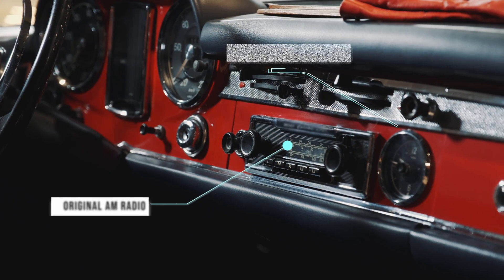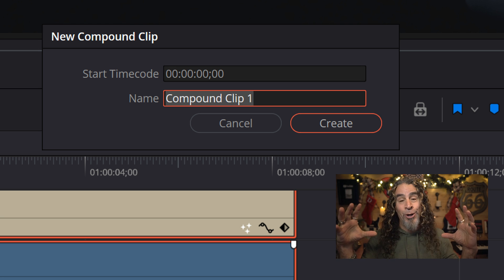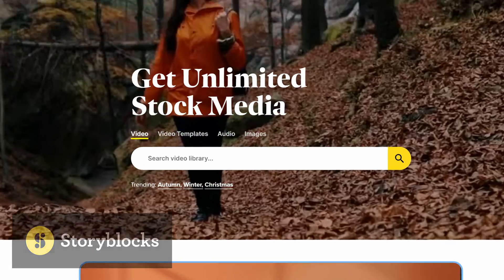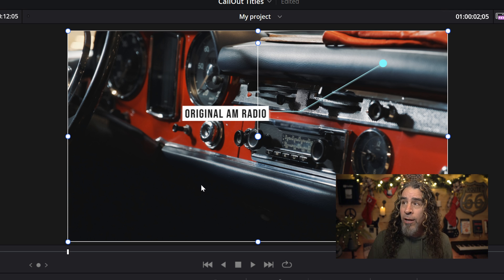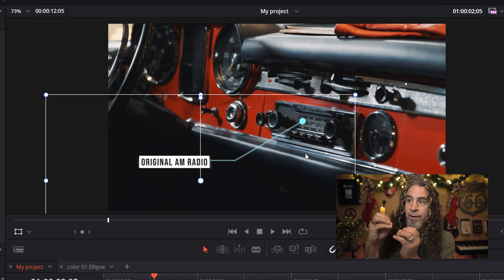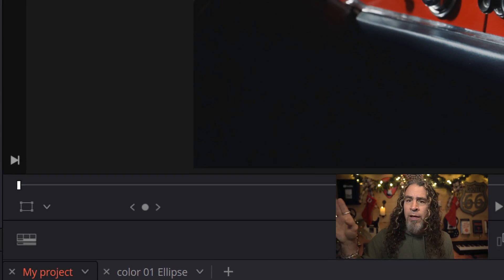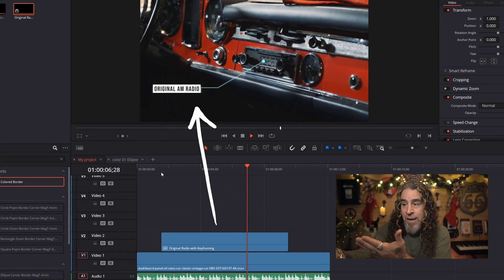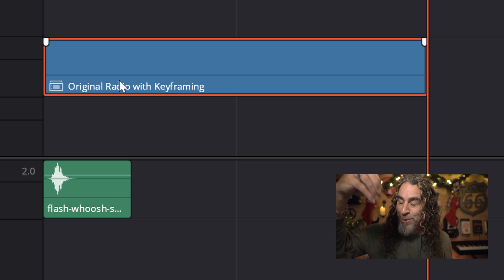Become an Editing PRO! - Compound Clips in DaVinci Resolve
Learning to use Compound Clips in DaVinci Resolve can be a game changer!
I'll walk you through everything you need to know to get started.

* For this tutorial, I'll be using Resolve Studio version 18.6😎